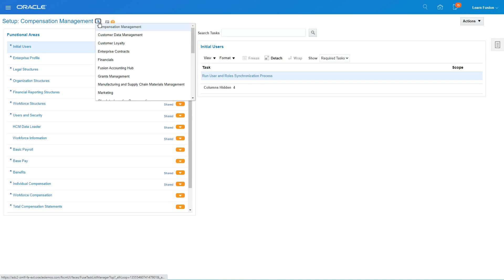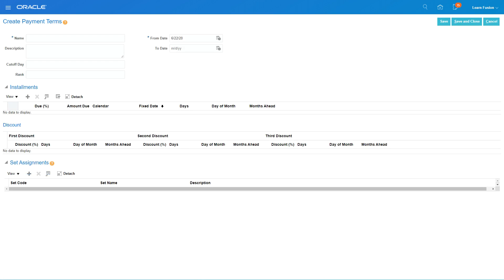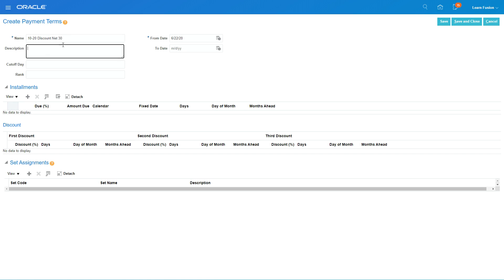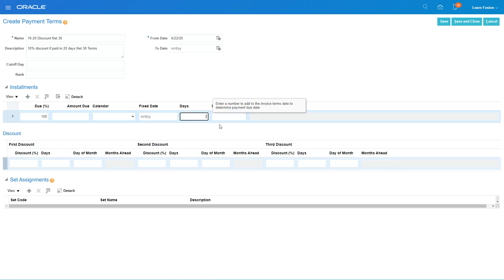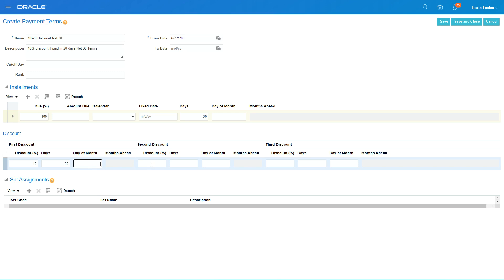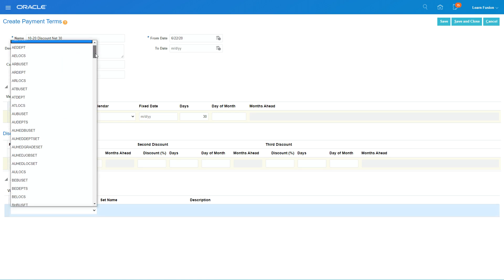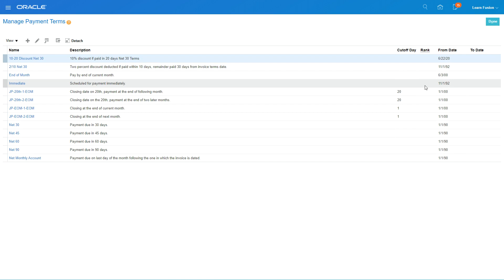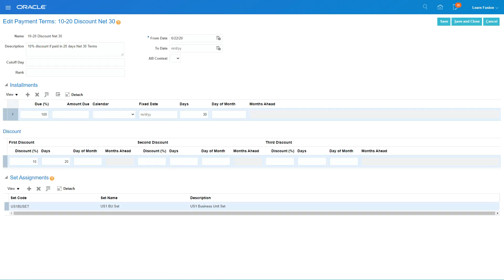Manage Payment Terms in Oracle Fusion Payables and Procurement ERP Cloud